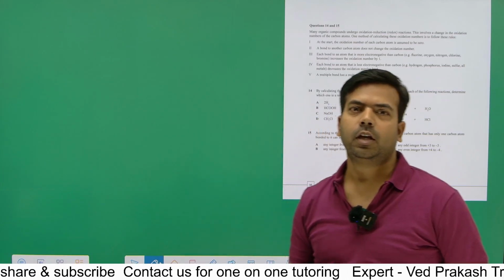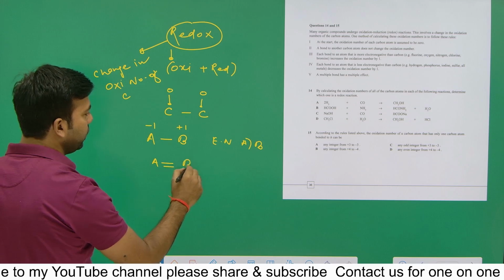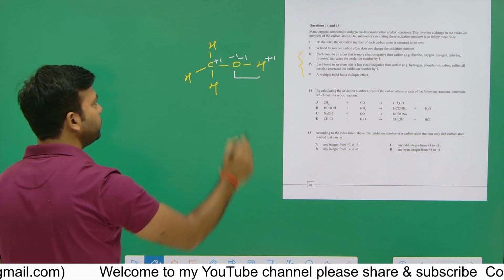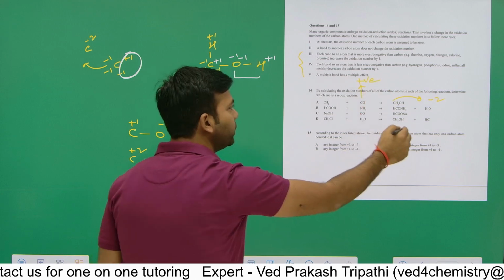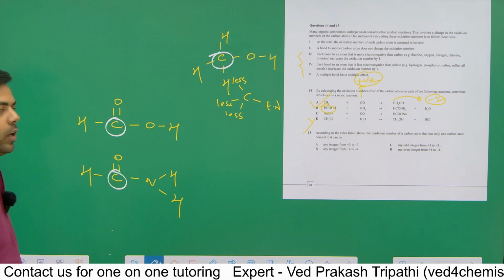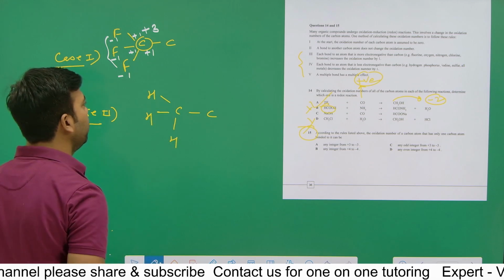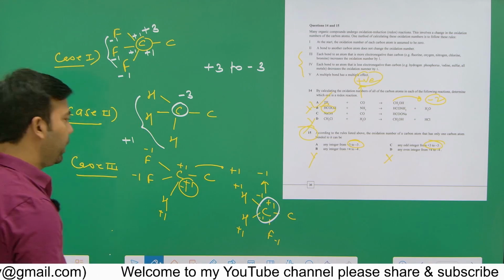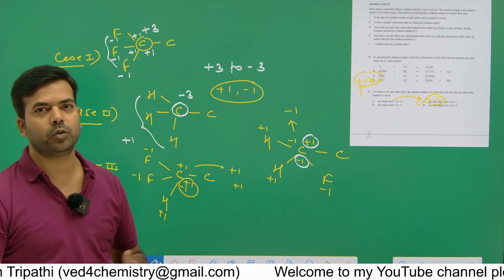ACER GREEN QUESTION 14-15 ( REDOX )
This is a Video that help you to improve your Understanding with Chemistry...
Helpful for GAMSAT , MCAT & Academic Student